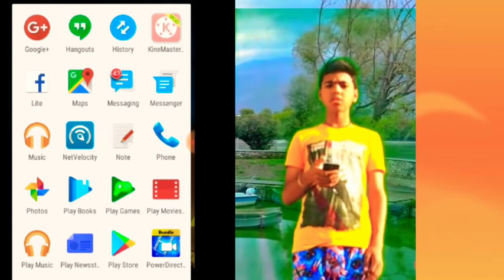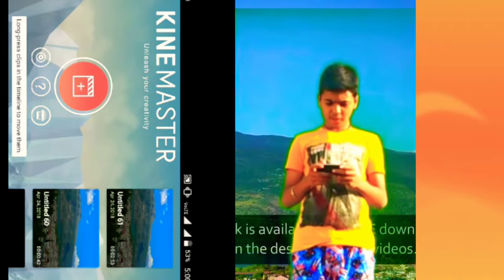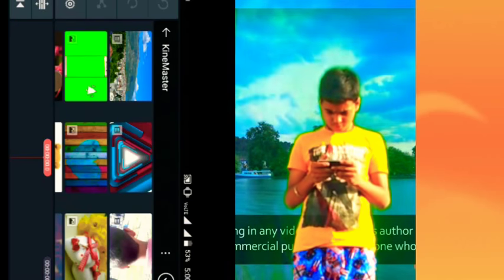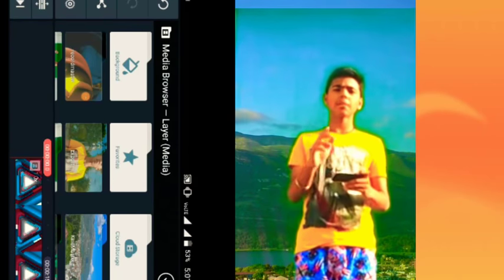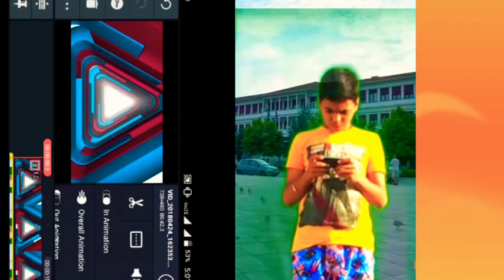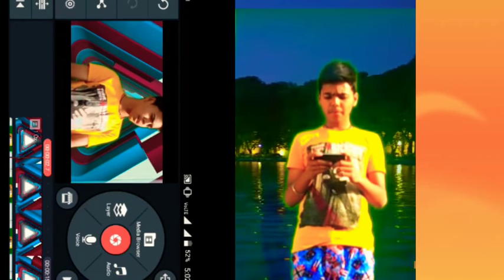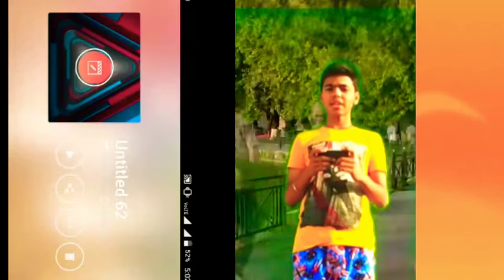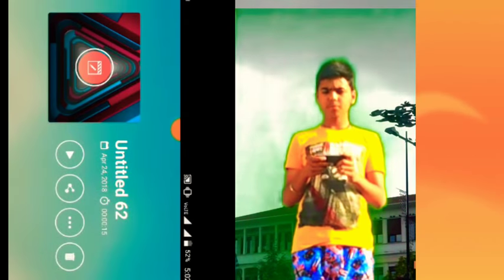How to video backgroun remove.mk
kinemaster no video link please sorry mukul khare